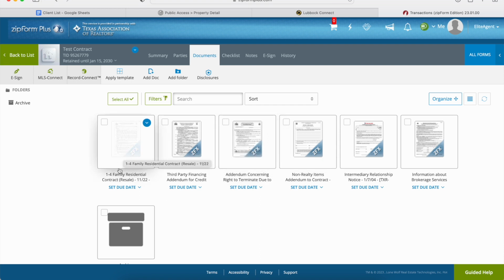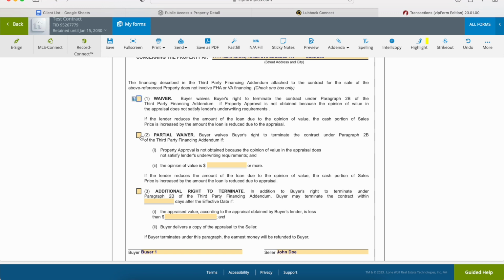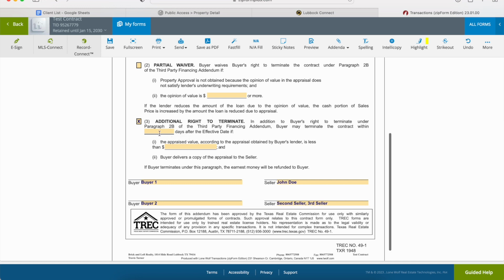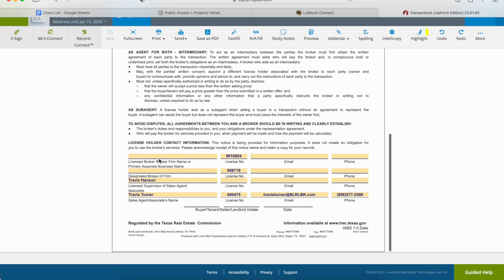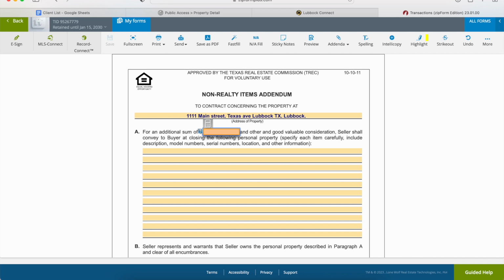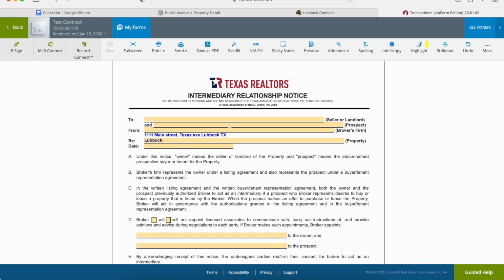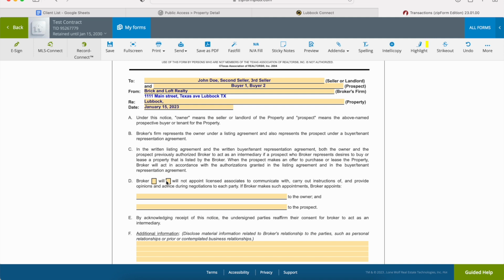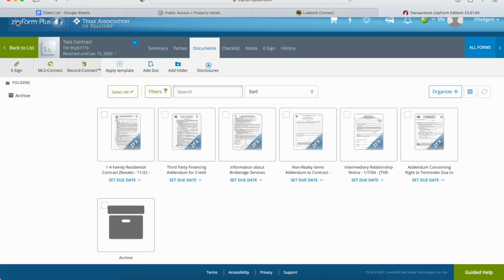Texas Real Estate: Intermediary, Appraisal Addendum, IBS, Non Realty Items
Hey there! My name is Travis Turner. I have been in real estate since 2015. I have spoken at local universities, and to real estate classes about my career, and successes and failures. I have taught many on the ins and outs of real estate contracts, and wanted to make it accessible to everyone, at any time of day!

This is a video explaining and teaching how to fill out multiple forms provided by TREC for Texas Real Estate. It is important to also visit with your broker on these items to make sure it Is how they want them done.

This is a quick guide on the ins and outs of the Intermediary Relationship Notice, Addendum Concerning Right to Terminate Due to lenders Appraisal, IBS, and Non Realty Item addendum.

I am hoping that this will help you in your real estate career, and give you an edge whenever you are out there selling some real estate! Happy Selling.

TIMELINE

:35 - Right to Terminate Due to Lenders Appraisal
3:20 - IBS
4:10 - Non Realty item Addendum
5:30 - Intermediary